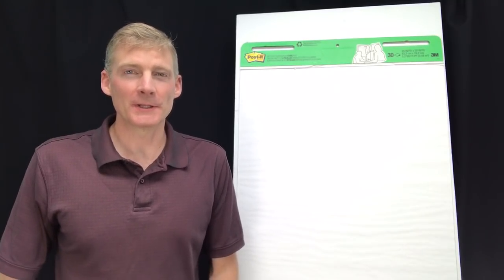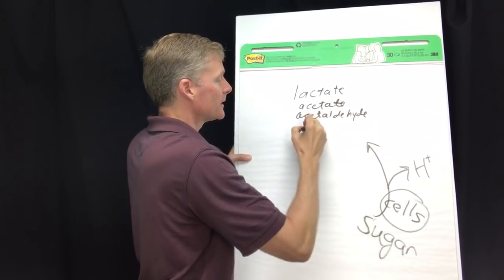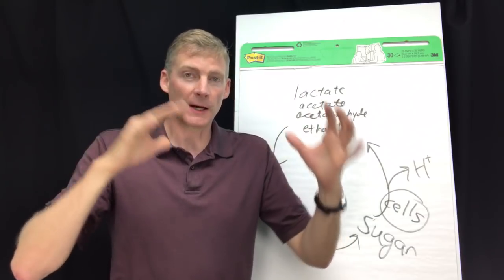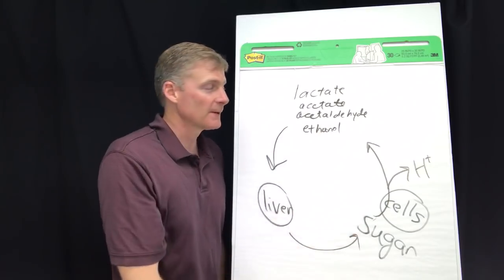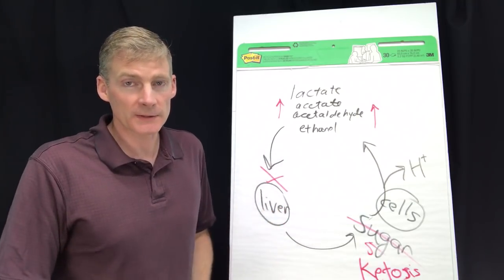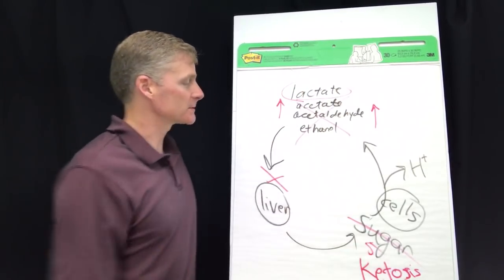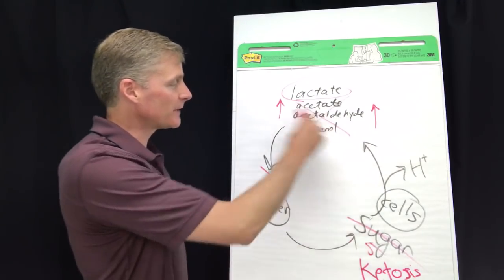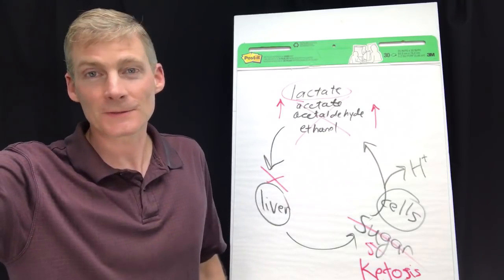You have to know this if you are into health in any way. Lactic acidosis review.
This is a compilation of data and a review of lactic acidosis, the most common mechanism of chronic disease. Know it backward and forward with your eyes closed.
I made this video as a refresher. It answers how vegans and keto people can both have good results.
I need to keep things in perspective and mention that vegans account for 0.5% of the population and vegetarians are 3.5%. On YouTube, vegans have a very big presence.

1. If you are in the Ann Arbor, Michigan area

2. Not local to the area but would like to travel

3. Not local and not looking to travel

4. Not looking to become a patient but interested in learning